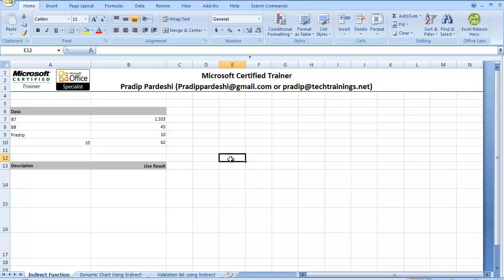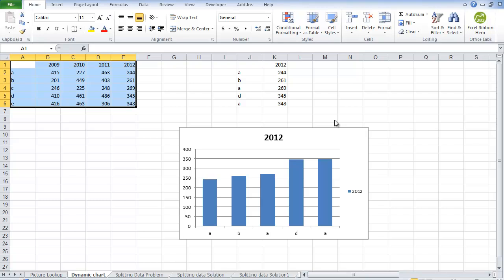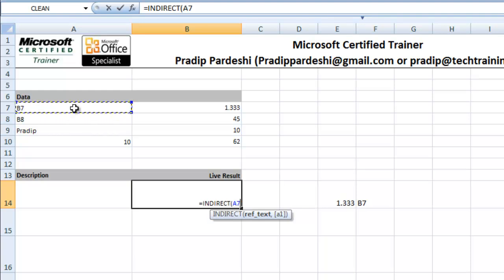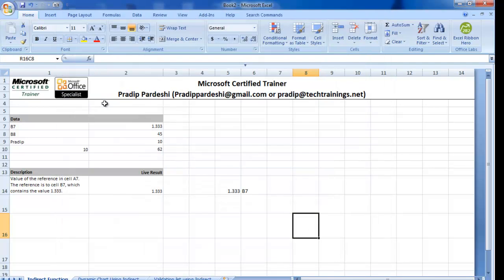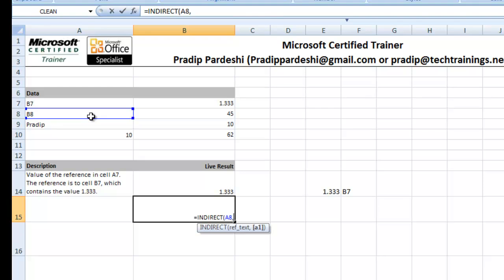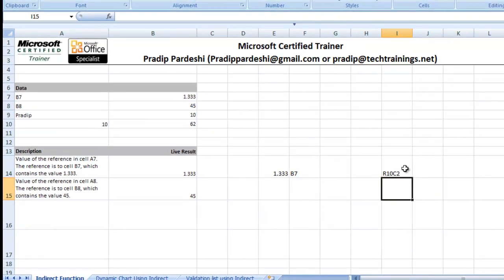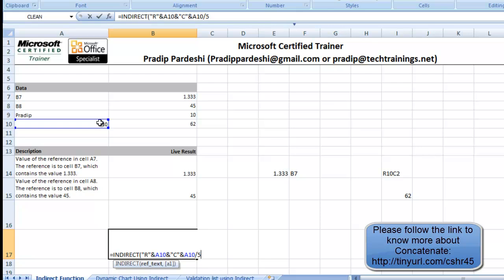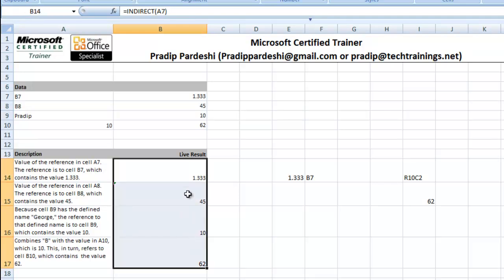Indirect Function Part 1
This is a video series for Indirect function. It explains the Indirect function and also the implementation of the same.

This video is created in association with Tech & Training Corporate solutions Pvt. Ltd.